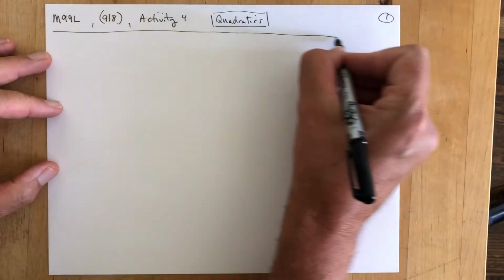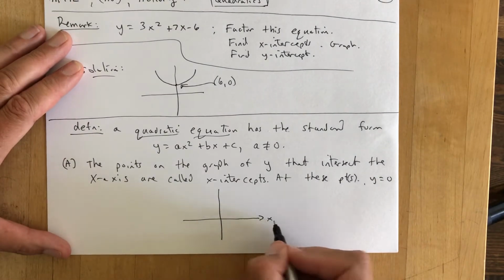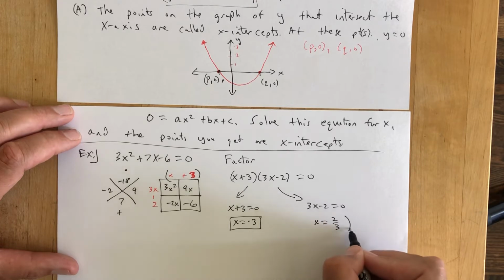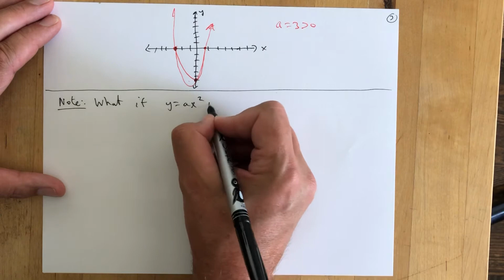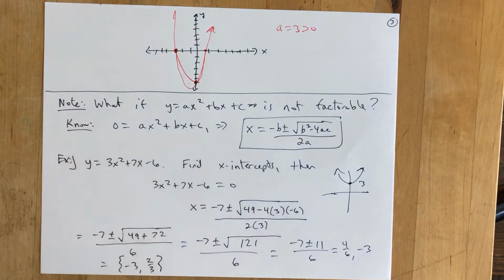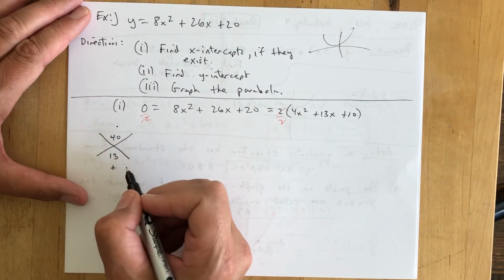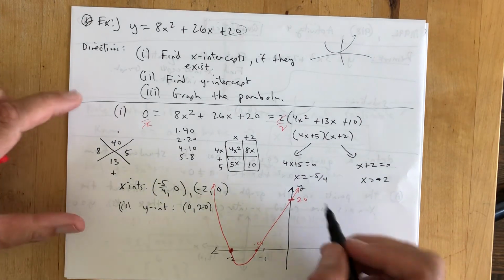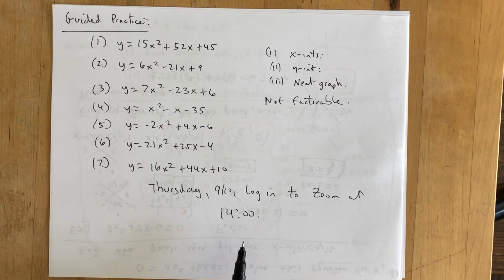M99L Activity 4